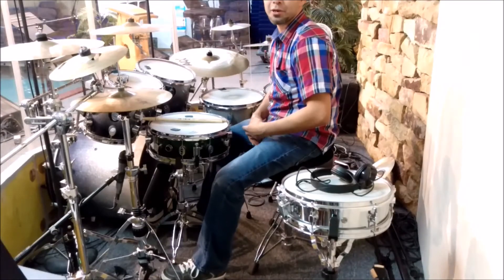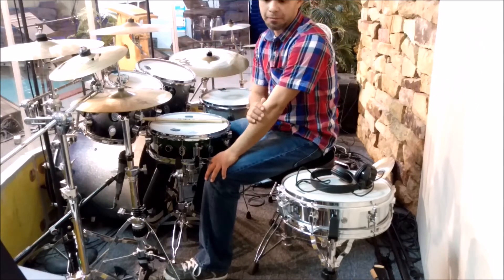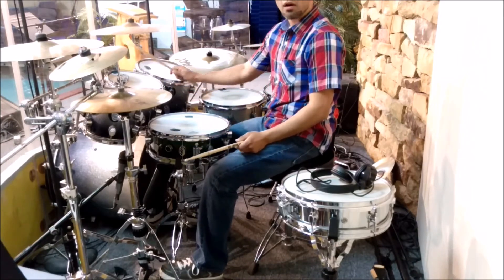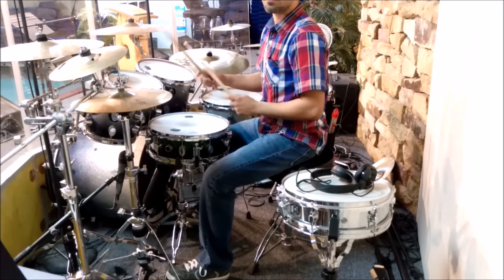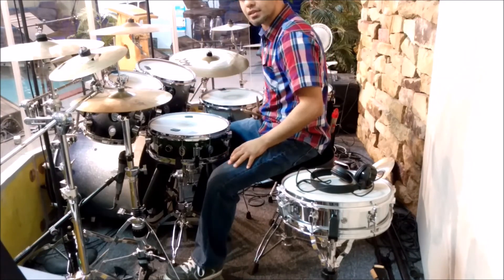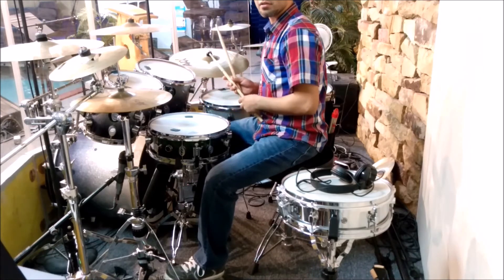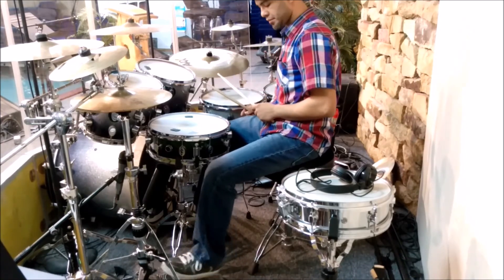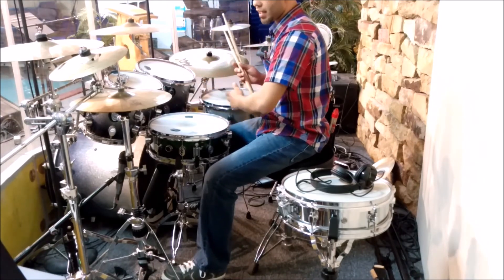I DARE YOU TO TRY THIS DRUM WARM UP! CAUTION!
I know my head is cut off, trying to get them hats.